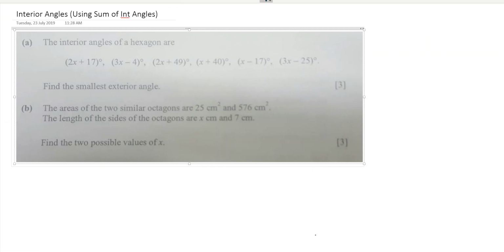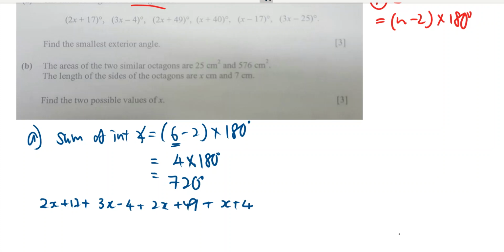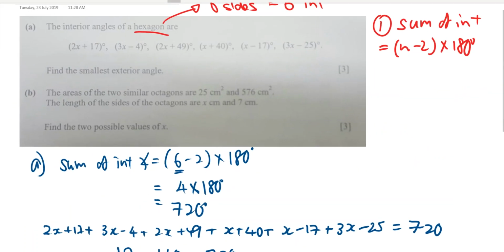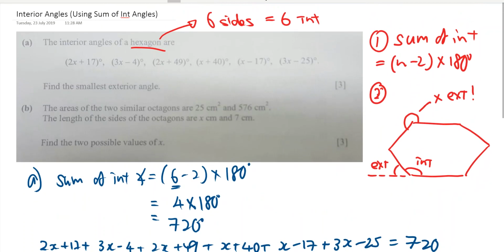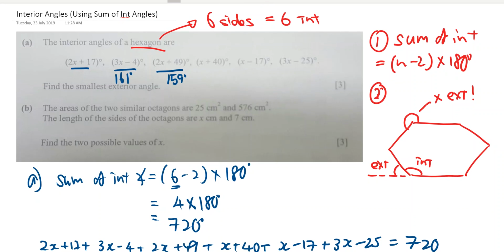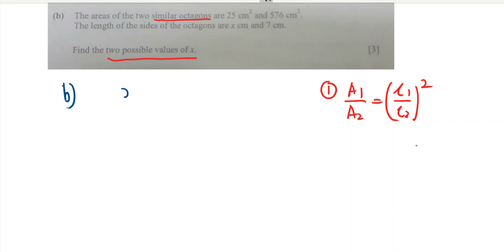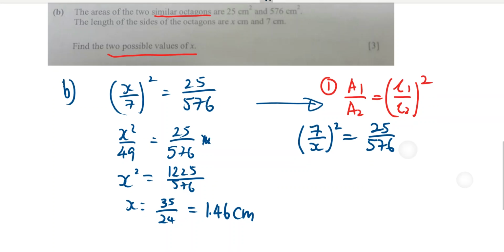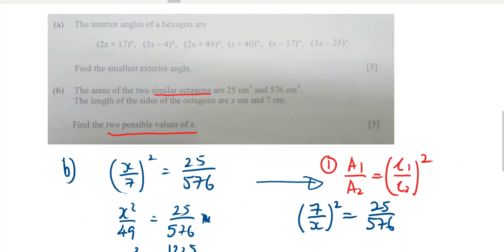[Sec 1/Sec 3] Interior Angles + Similar Figures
Interior Angles & Similar Figures
1. Recall Interior Angles Formula
2. Identify Shapes
3. Using the Interior Angle Formula
4. Relation between Smallest Ext Angle and Largest Int Angle

Area of Similar Figures
1. Recall Relationship of Area of Similar Figures
2. Using the Proportion to find x

My Masterclass Education specialises in Math & Science for:
- IP Students
- JC Students